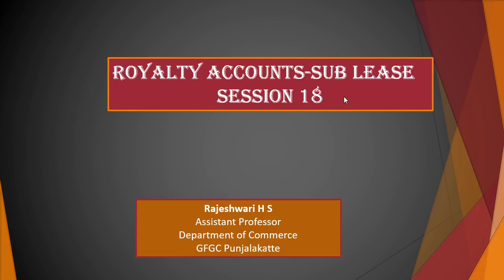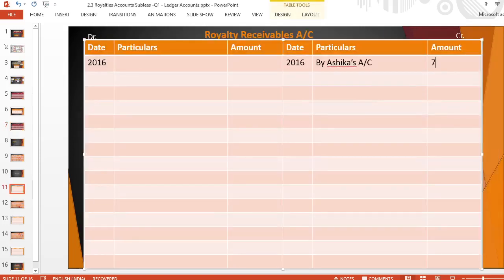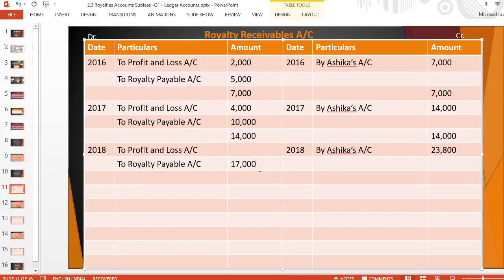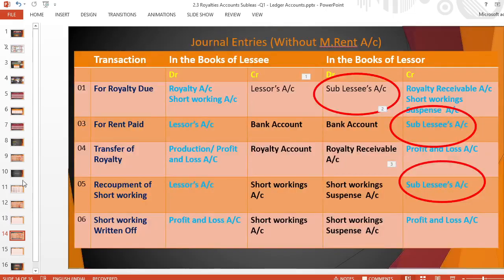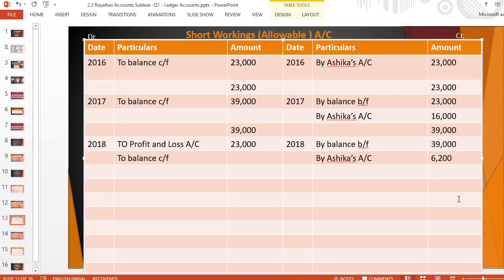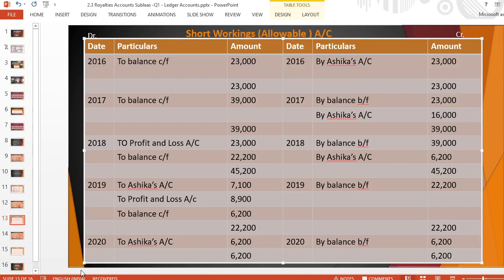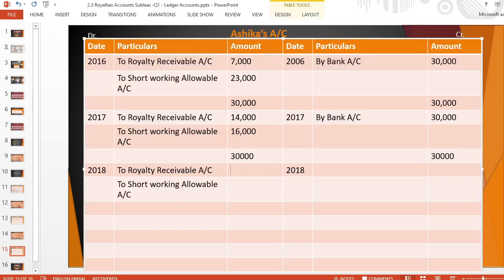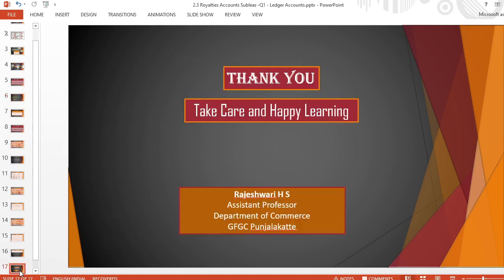Royalty Accounts- Sublease Part 3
Explained the ledger accounts in the books of the lessee and in the role of the lessor

1. Royalty Receivables A/C
2. Short working Allowable A/C
3. Sub-Lessee's A/C